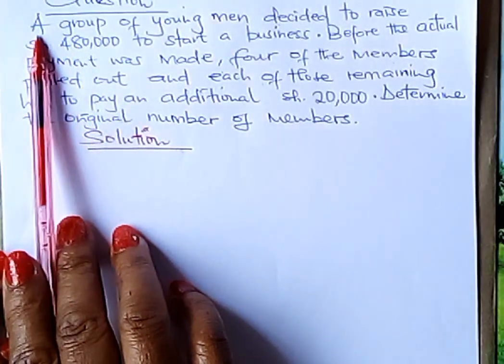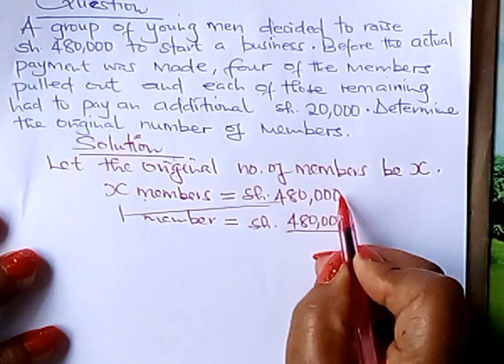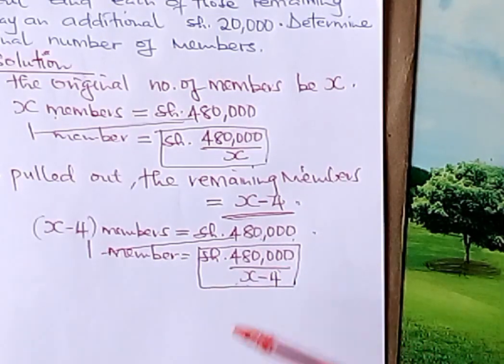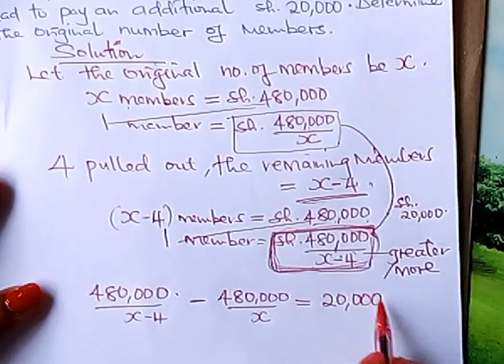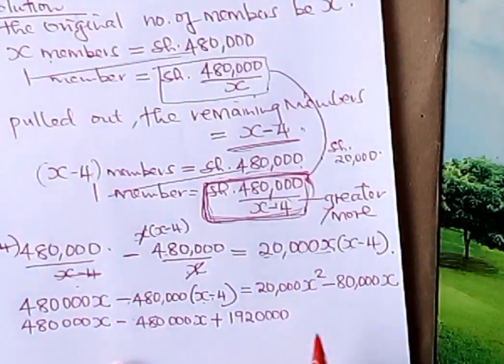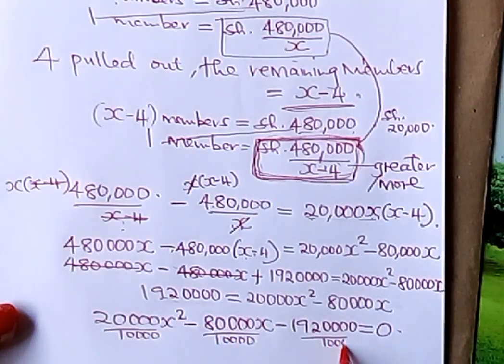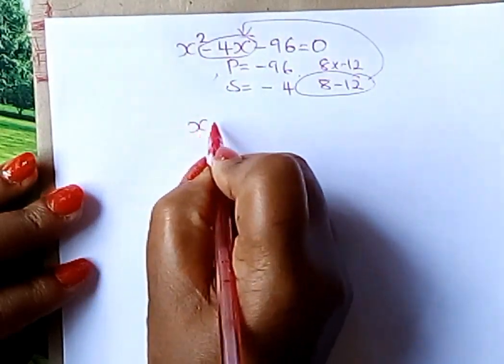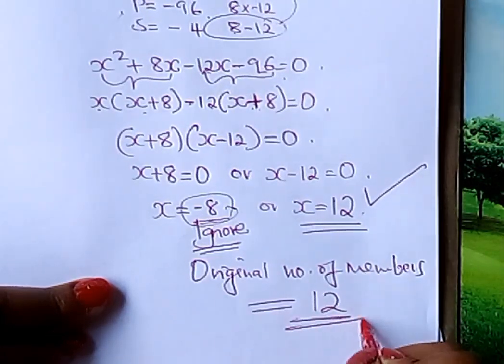Formation of quadratic equations